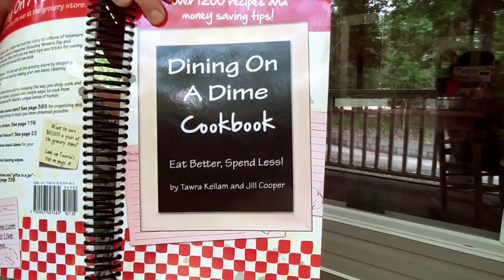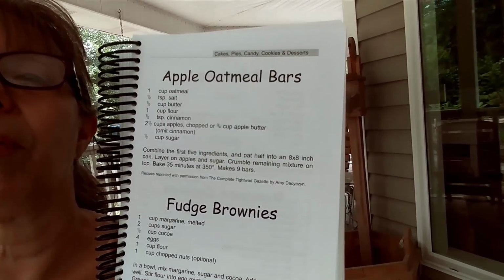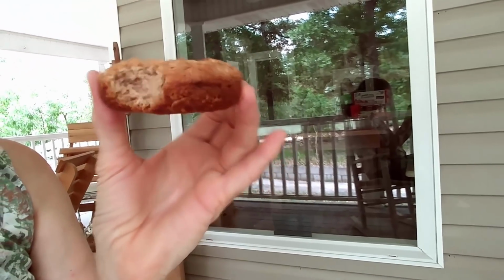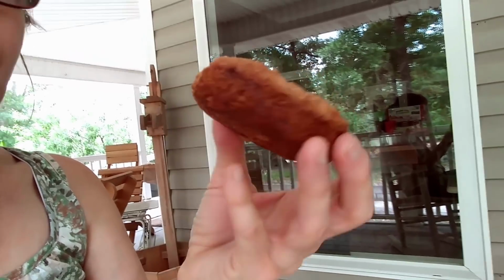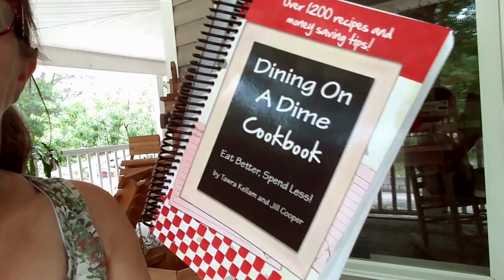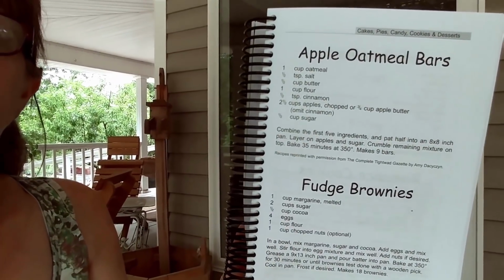Apple Oatmeal Muffin | Dining on a Dime | Crazy Dazes Way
Today I tweeked one of Tawra's recipes.  From the Dining on a Dime cookbook, apple oatmeal bars, turned into muffins by adding a couple of ingredients.  Thanks, Living on a Dime for publishing an awesome cookbook.

To order Deep South Homestead T shirt-- Where People Gather and Leave as Friends

To order a muffin top pan:

Use this Amazon link and we get a small percentage and the prices remain the SAME for you.  This is one way to help Crazy Dazes continue to produce videos. THANKS!!!

To contact Wanda:
POBox 462 Wiggins MS 39577

Check out deepsouthhomestead on Facebook, Instagram and Pintrest

Cooking Southern Style with Deep South Homestead (Hardcopy)

English Pea Manual Hardcopy
Sweet Potatoe Manual Hardcopy or Ebook

Sweet Potato Recipes (ebook)

Cooking Southern Style with Deep South Homestead +++

Holiday Recipes (ebook)